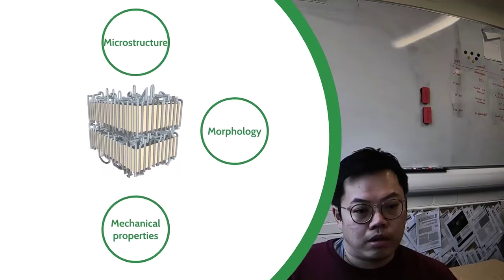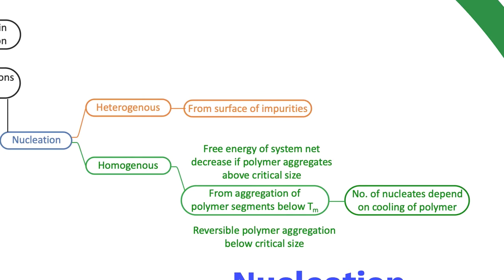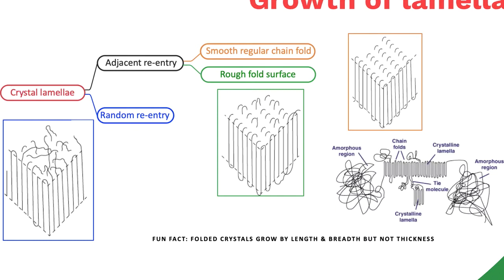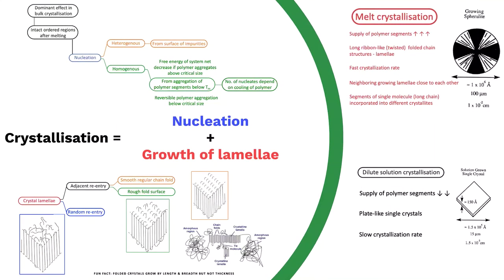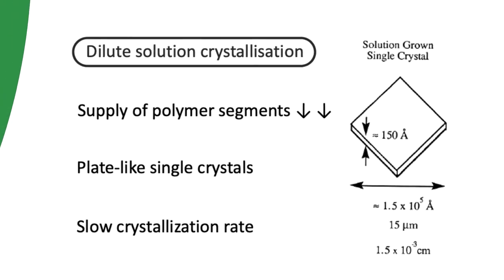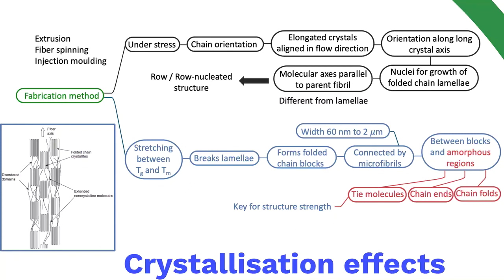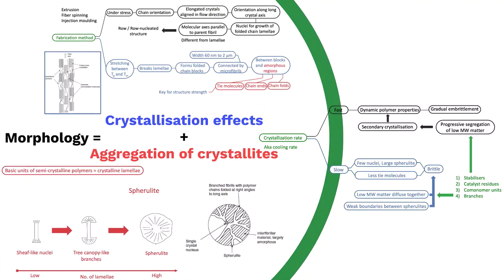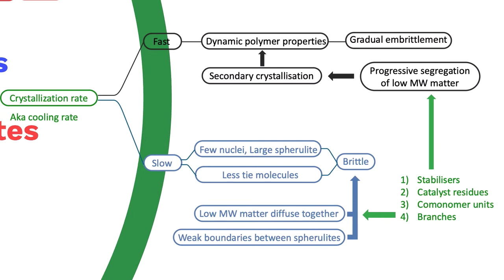VR6 Semi Crystalline Polymer